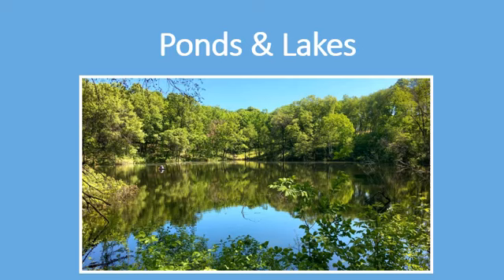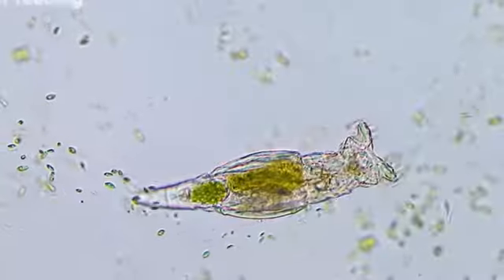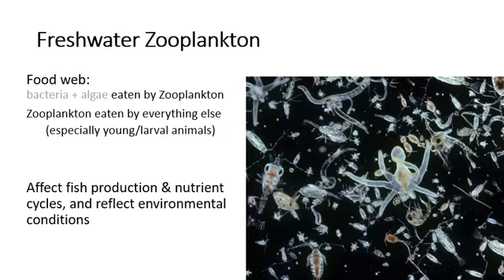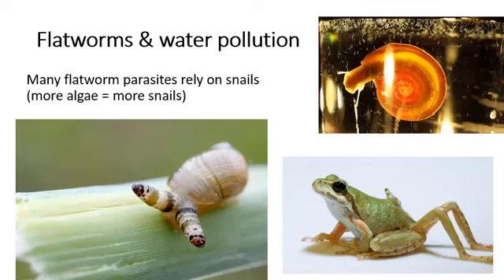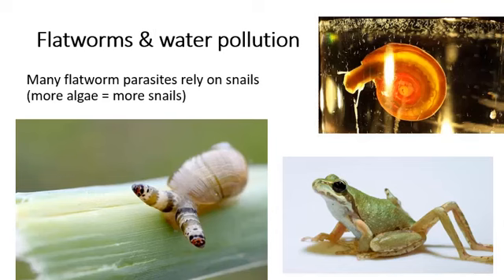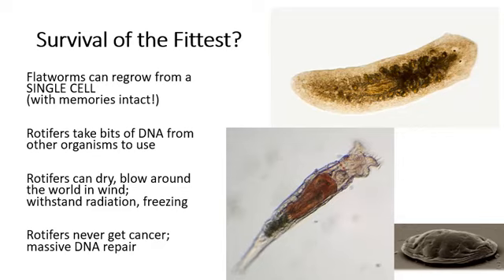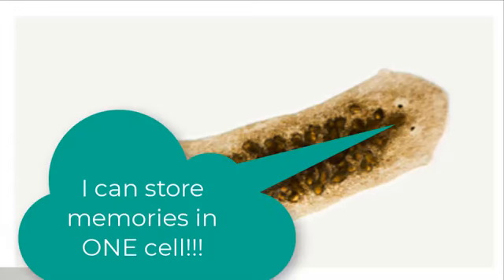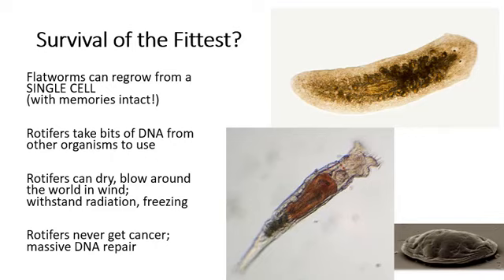BIO181 U3D5b PondPlatyRotif